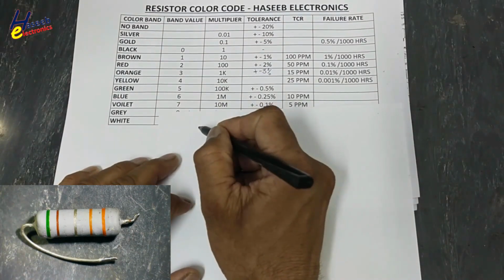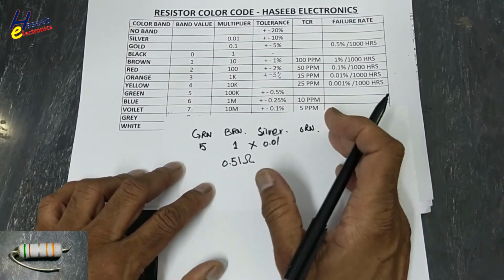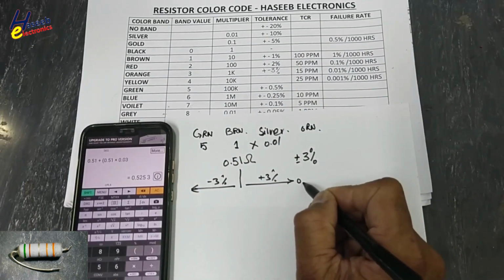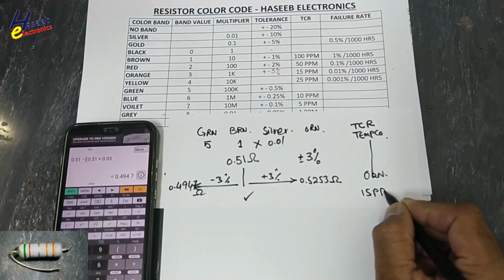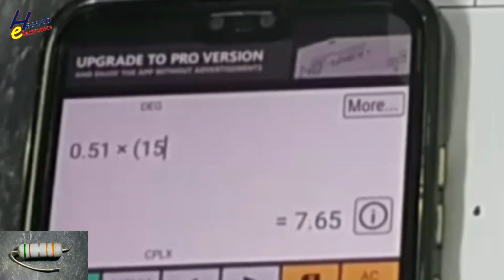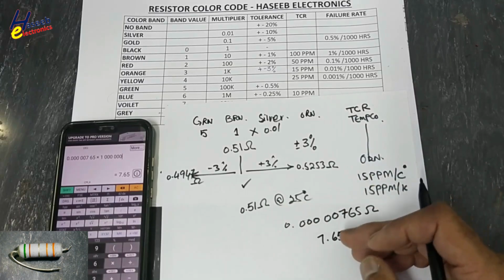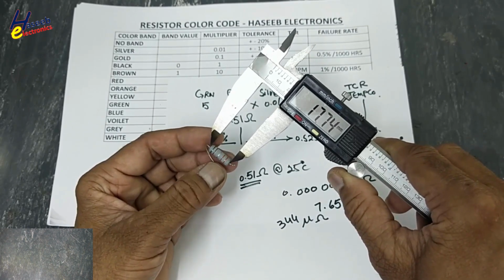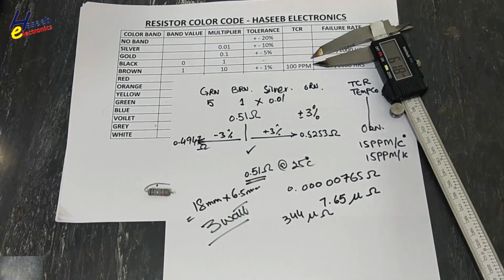{1326} Decode Resistor: Green Brown Silver Orange Orange | 18mm x 6.5mm | 5-Band Precision Resistor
🔍 How to Decode a 5 band high current power resistor, Precision Resistor: Green Brown Silver Orange Orange (18mm × 6.5mm)
In this video, we walk you through how to accurately decode a 5-band resistor with the color code:
Green, Brown, Silver, Orange, Orange

This is a precision resistor often used in circuits requiring stable and specific resistance values.

📐 Physical Dimensions:
• Length: 18mm
• Diameter: 6.5mm

🎨 Color Bands Meaning:

1st Band (Green): 5
2nd Band (Brown): 1
3rd Band (Silver Multiplier): × 0.01
4th Band (Orange Tolerance): ±3%
5th Band (Orange Temp. Coefficient): 15 ppm/°C

🔢 Resistance Calculation:
51 × 0.01 = 0.51Ω ±3% with 15 ppm/°C

💡 This tutorial is perfect for hobbyists, students, engineers, and anyone working with Arduino, Raspberry Pi, or electronics circuits.

how to read a resistor
green brown silver orange orange resistor
0.51 ohm resistor
5 band resistor
precision resistor decoding
electronics tutorial
resistor value calculation
temperature coefficient resistor
5 band color code explained
arduino resistor guide
electronics basics
resistor identification
0.51 ohm 3% resistor